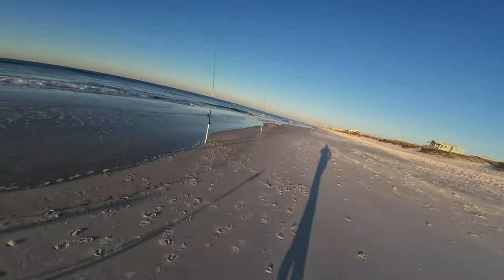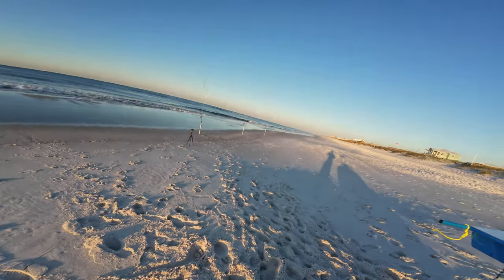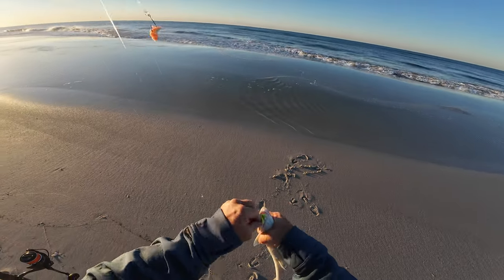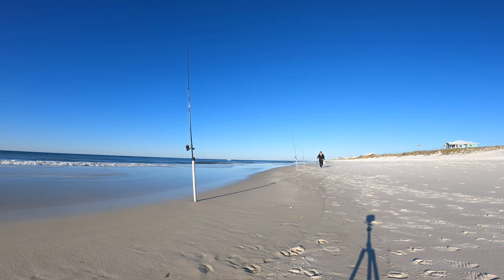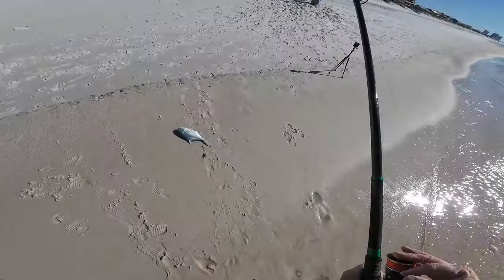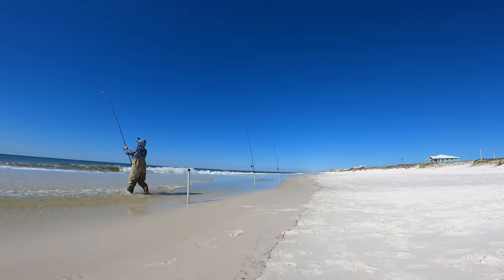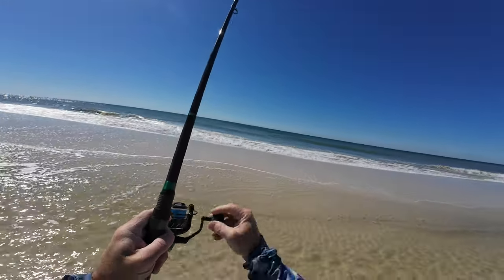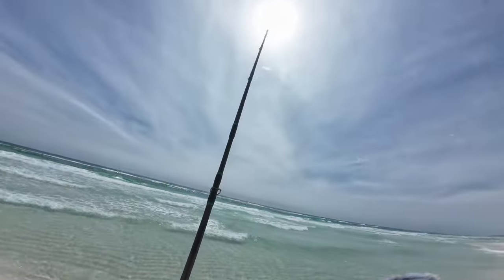Florida SURF FISHING Is Heating Up! **EASIEST Fish To Catch From The Beach**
Florida SURF FISHING Is Heating Up!

by using the code LAWLESSTIDE10

to order!